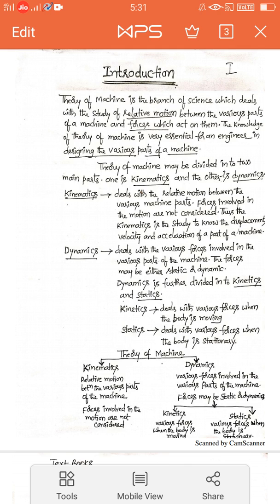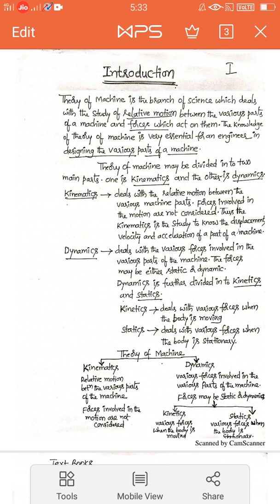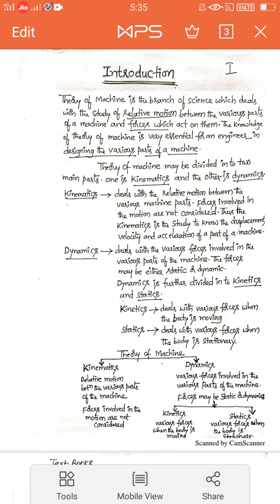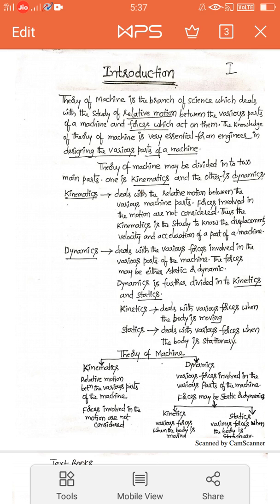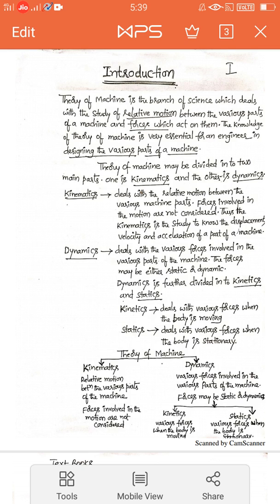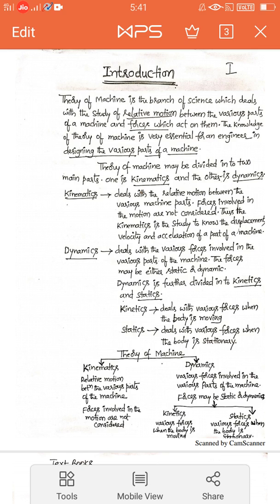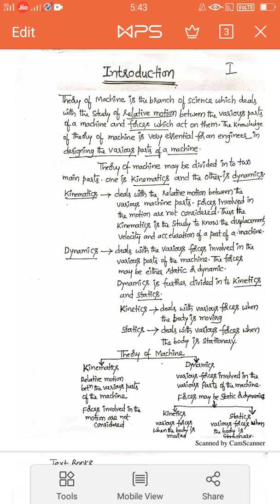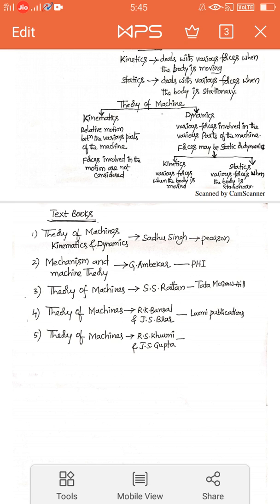Kinematics of Machines (KOM)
Preamble  about Kinematics of Machines